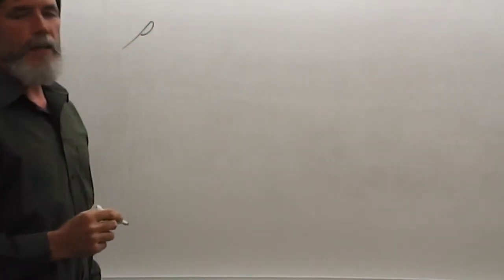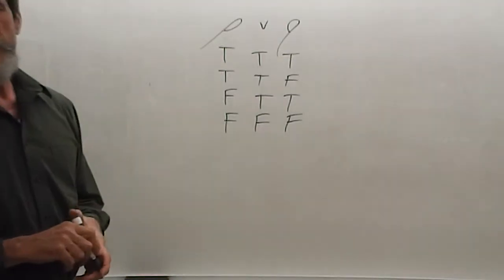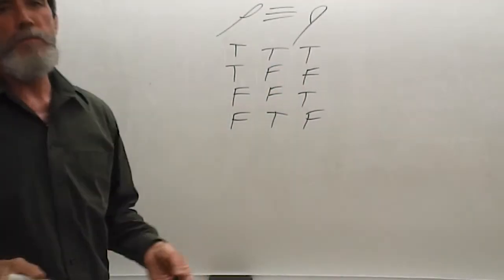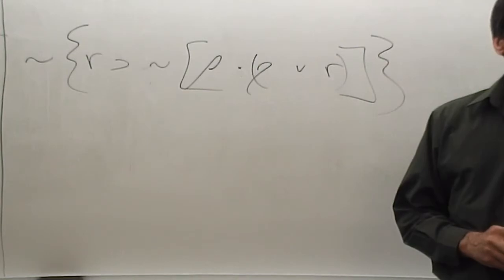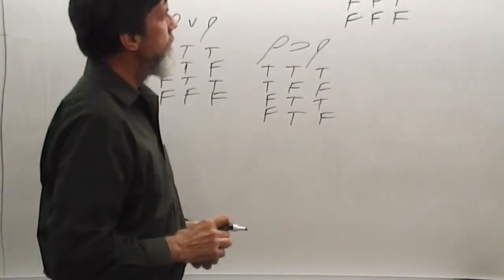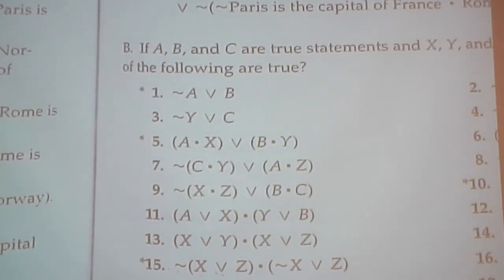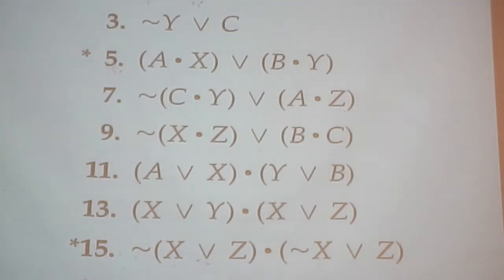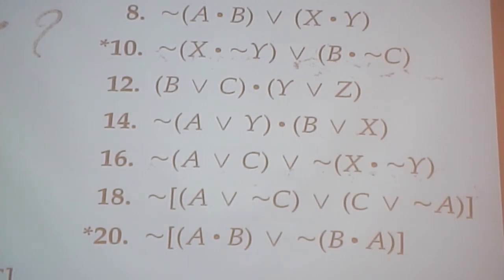TEST2 LECTURE 1A